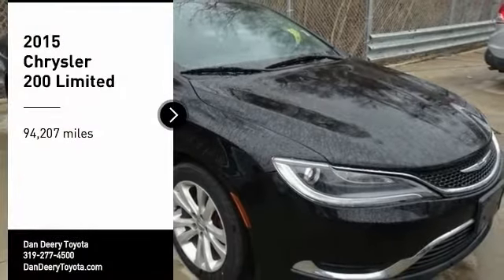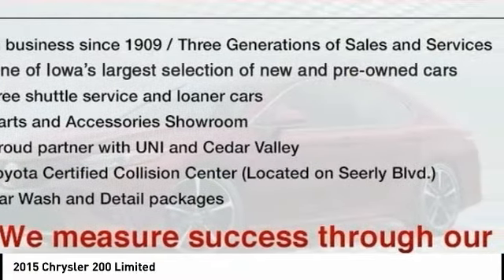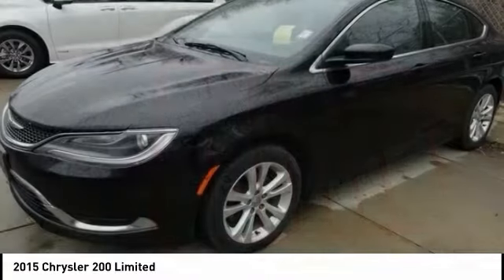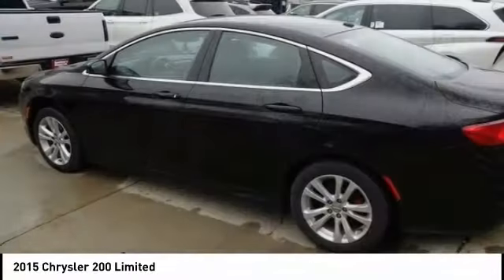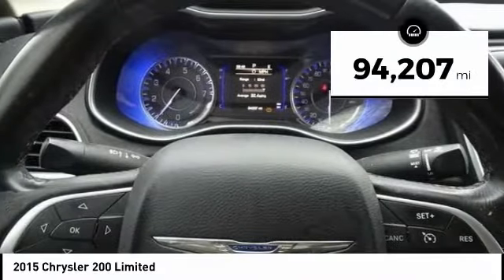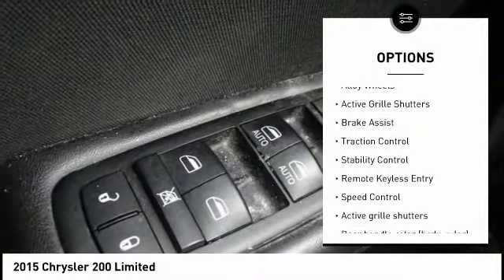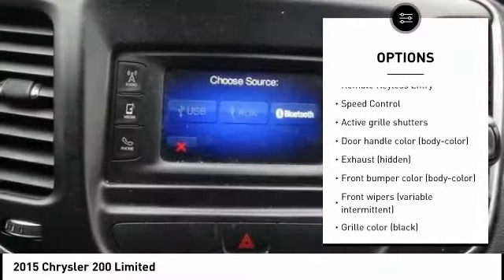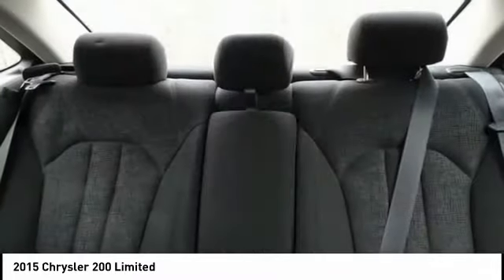2015 Chrysler 200 Cedar Falls IA UV17393A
2015 Chrysler 200 Limited

* LOCAL TRADE *, * REMOTE START *, * BACK-UP CAMERA *, * HEATED SEATS *, * ALLOY WHEELS *, * BLUETOOTH AUDIO/PHONE *, * POWER SEAT *, * SIRIUS/XM RADIO *, * POWER WINDOWS *, * POWER DOOR LOCKS *, * CRUISE CONTROL *, * SMART KEY ENTRY *.brbrbrAwards:br  * 2015 IIHS Top Safety Pick+, Top Safety Pick+   * 2015 KBB.com Best Buy Awards Finalist   * 2015 KBB.com 10 Best Sedans Under $25,000brReviews:br  * One of the more attractive interiors in the segment at an affordable price is tough to overlook. A refined 4-cylinder engine offers respectable fuel economy due in part to the new 9-speed automatic transmission. If its power you seek, the Pentastar V6 serves up 295 horsepower. Source: KBB.combr  * Strong V6 engine; composed ride and handling; high-quality interior materials; slick infotainment interface; available all-wheel drive. Source: Edmundsbr  * The advanced engineering of the redesigned 2015 Chrysler 200 results in highly efficient, refined performance. The exterior design blends coupe-like proportions with a tasteful fit and finish. A dynamic stance, wind-swept profile, finely sculpted curves and aggressive wheel-to-body proportions result in a sophisticated road presence. The 200 redefines the sedan interior. A traditional center console is replaced with one that is ergonomic and space efficient. It combines climate controls, the Electric Park Brake and connectivity functions with storage features. A connection to a USB or auxiliary media hub is located under the cup holder. Controls for the available dual-zone automatic temperature control are in short reach and easy to use. The 200 fuel economic ratings speak for themselves. The 2.4L Tigershark MultiAir II four-cylinder engine provides up to 36mpg HWY, while the available 3.6L Pentastar V6 engine delivers up to 31mpg HWY with 295hp. The Rotary E-shift features a wide gear ratio spread provides smooth, indecipherable transfer between gears at all speeds. Standard on all 200 models (except the LX) the Uconnect 5.0 System includes a high-resolution 5in touchscreen, one year of SiriusXM Radio, Integrated Voice Command, Bluetooth technology, a media hub with mobile device integration and more. To keep driving safe, 200 models include standard steel cage construction and eight airbags that help deliver excellent occupant protection in front, side and rear impacts. Advanced accident avoidance features include available Lane Departure Warning with Lane Keep Assist. Class-exclusive features include available Adaptive Cruise Control with Stop and Go functions, available Forward Collision Warning, and available Parallel Park Assist. Source: The Manufacturer SummarybrServing the Cedar Valley Area for 3 Generations as one of MIDWEST'S LARGEST DEALER GROUPS including Cedar Falls, Cedar Rapids, Dubuque, Iowa City, Des Moines, West Des Moines, Davenport, Clinton, Urbandale, Grimes, Marion, Marshalltown, Mason City, Fort Dodge, Ankeny, Waterloo, Ames, Burlington, Quad Cities, Waukee, Johnston & Muscatine.